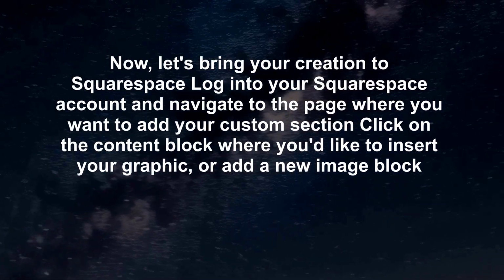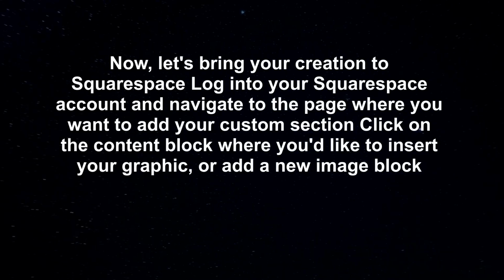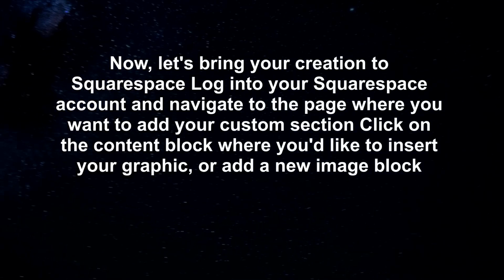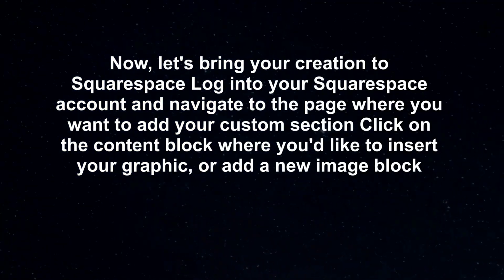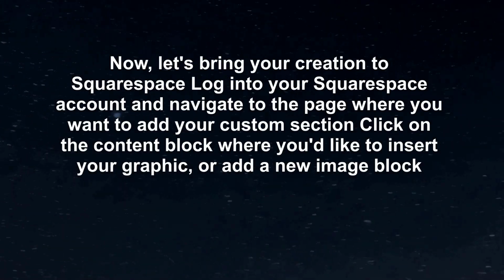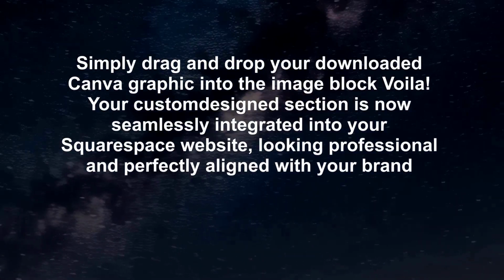How to Make a Section In Canva for Squarespace - Julia'sTutorials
How to Make a Section In Canva for Squarespace guides you through designing custom website sections or graphics in Canva and seamlessly adding them to your Squarespace site. This allows for highly personalized and visually appealing website elements. Combining Canva's design tools with Squarespace's platform offers creative freedom.

00:00 Intro
00:10 Designing Unique Sections in Canva
00:25 Creating Custom Website Sections in Canva
00:41 Navigating Canva and Selecting 'Website' Templates
00:57 Exploring Canva's Website Section Templates
01:12 Editing and Customizing Your Canva Template
01:33 Adding Unique Elements from Canva's Library
01:47 Downloading Your Canva Design
02:02 Integrating Canva Graphics into Squarespace
02:24 Seamless Integration and Professional Look
02:39 Unlocking Website Design Potential